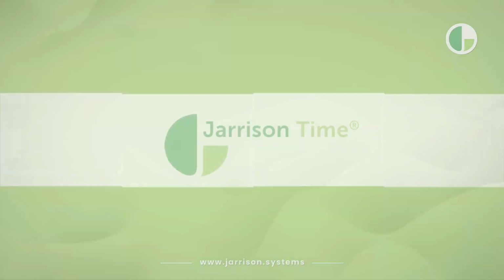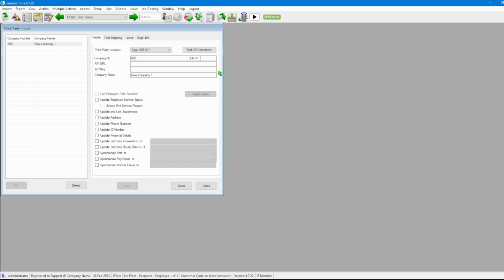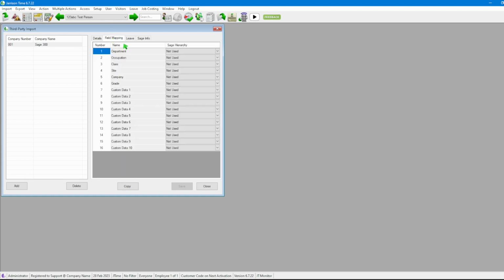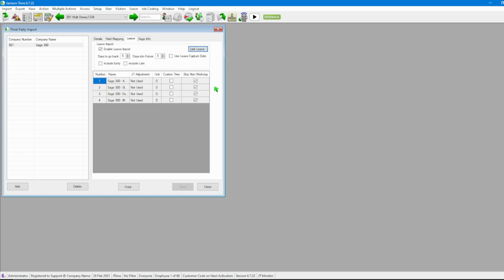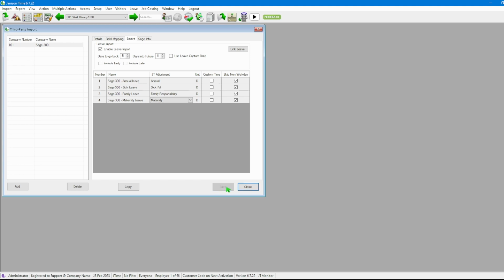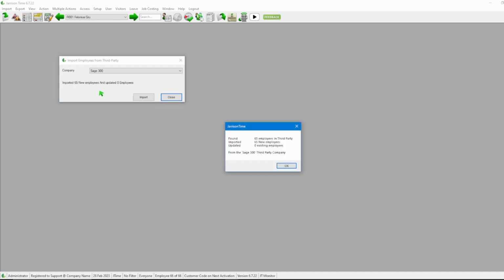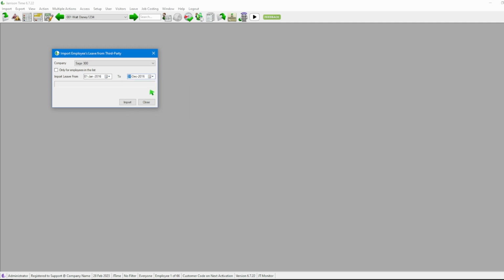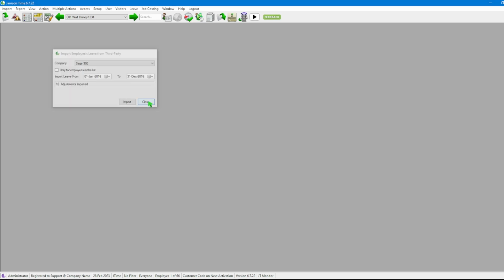Jarrison Time & Sage 300 API